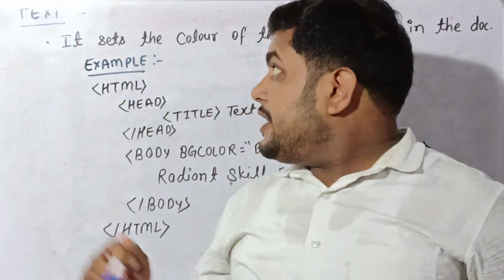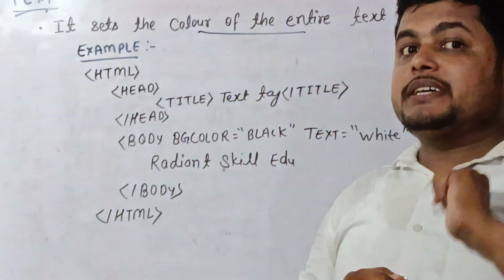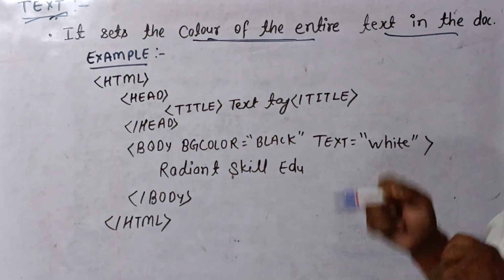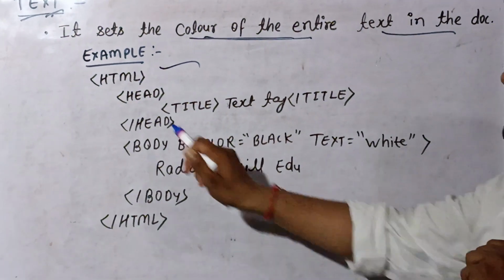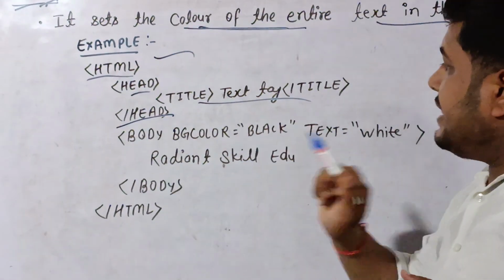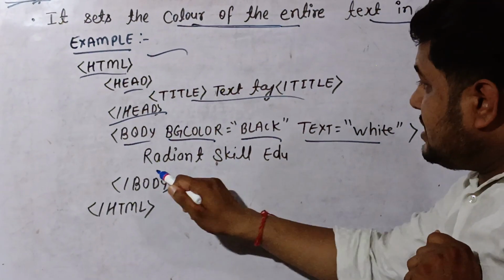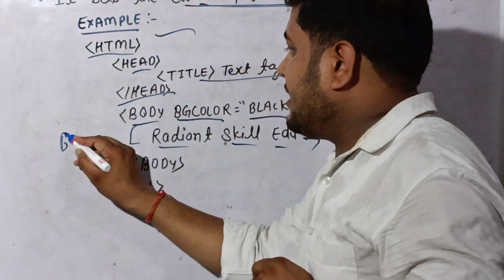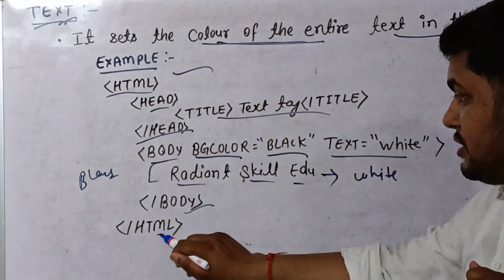uses of text tag